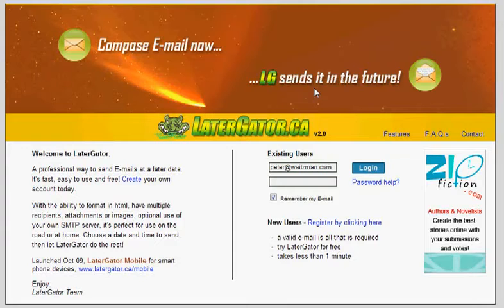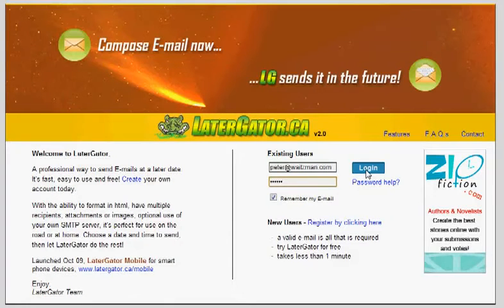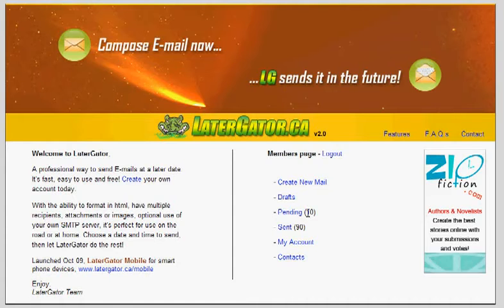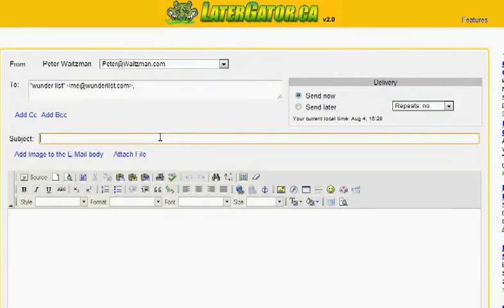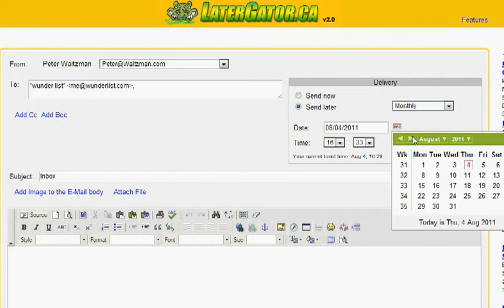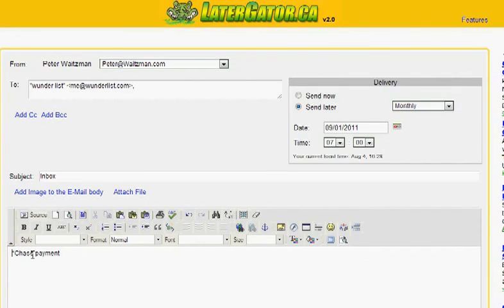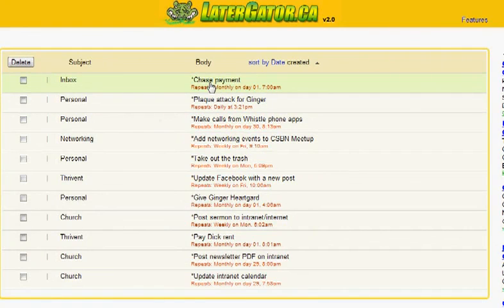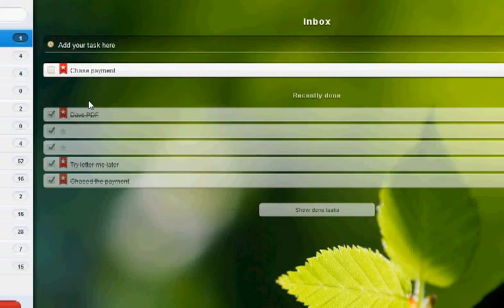How to setup recurring tasks in Wunderlist using LaterGator ca email service 480p